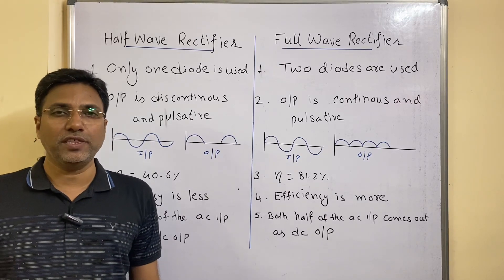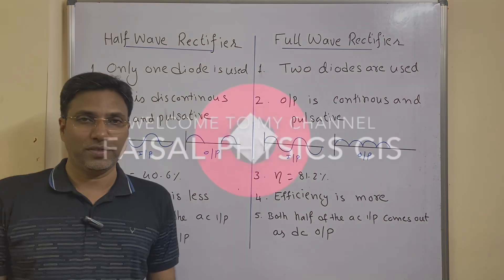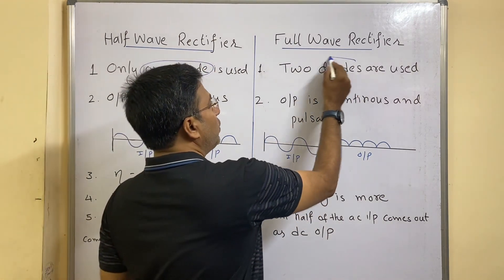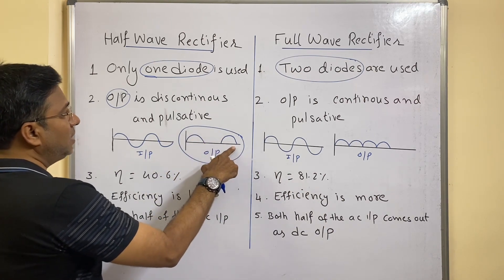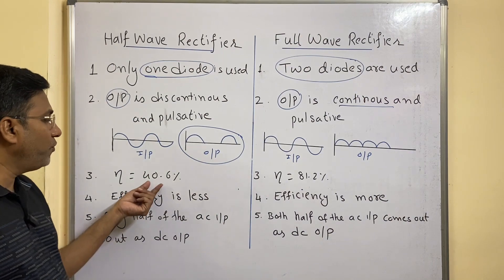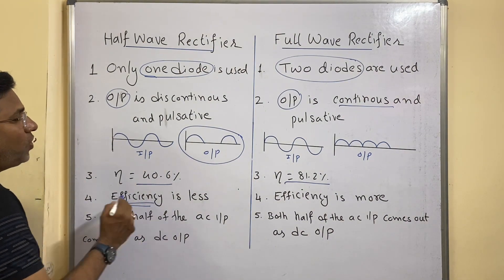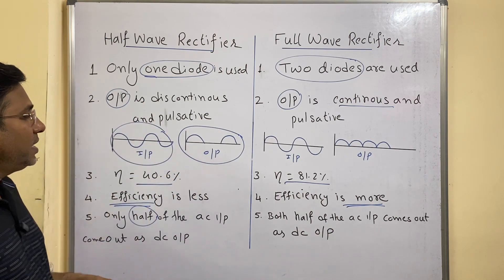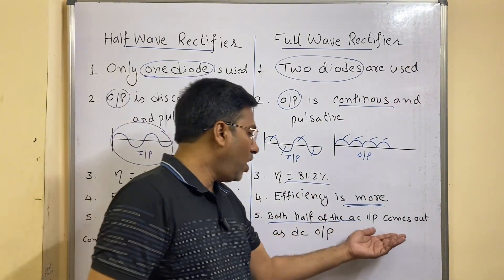Difference between Half Wave and Full Rectifier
To get the notes of this video Topic, please join the WhatsApp group using below link.

This video is useful for intermediate second year physics students.
Links of more videos of Second Year Physics, you can find below

Parallel plate capacitor energy stored in a capacitor Effect of dielectric on energy stored